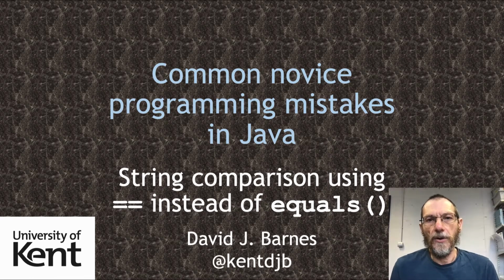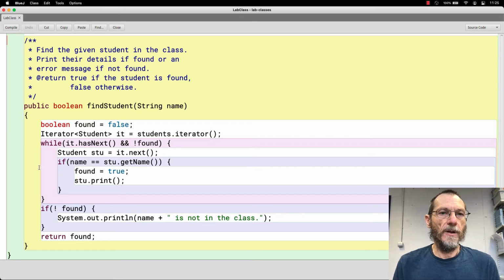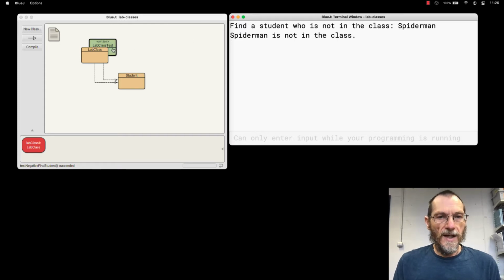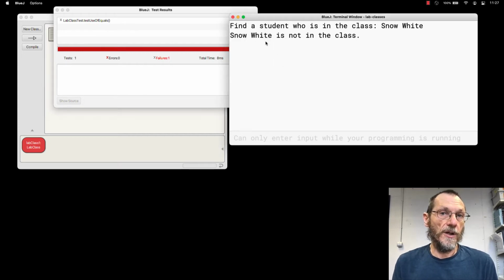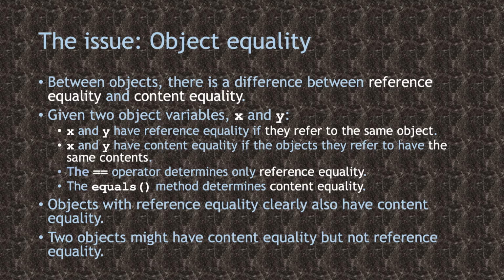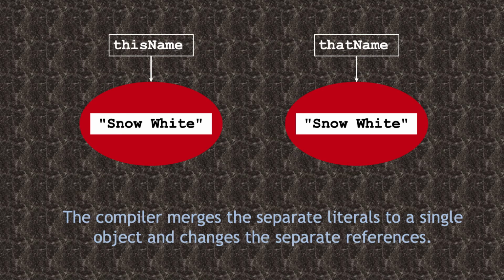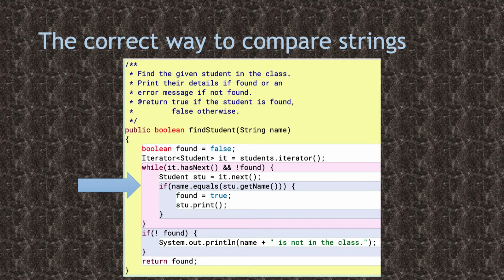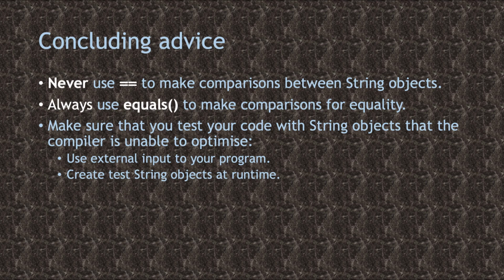Common novice programming mistakes in Java: String comparison using == instead of equals().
In Java, a common mistake when comparing strings for equality is to use '=='  instead of the equals method. This video provides examples of the mistake and advice about avoiding it. This particular error can be tricky to spot because it is relatively difficult to test for it reliably.